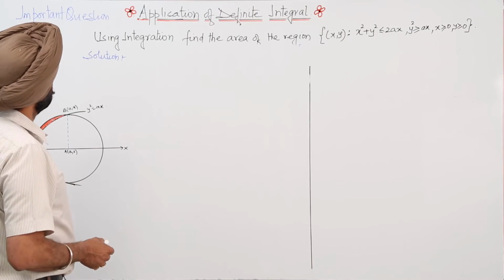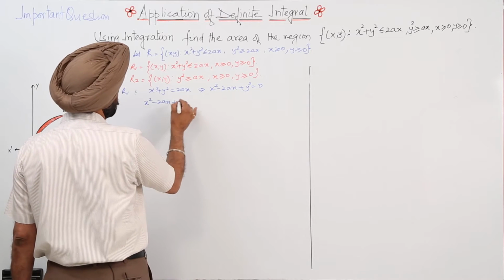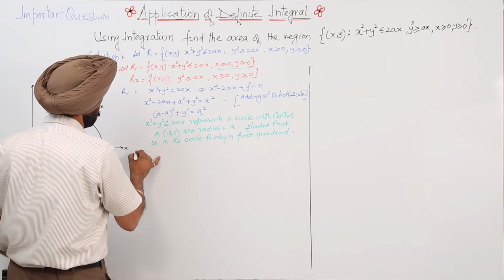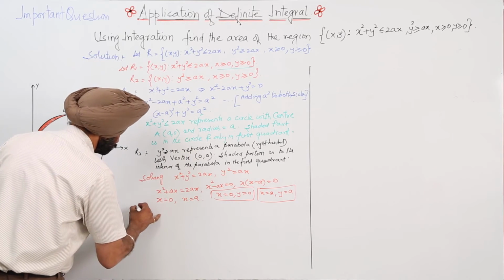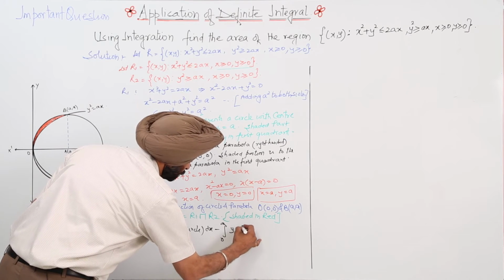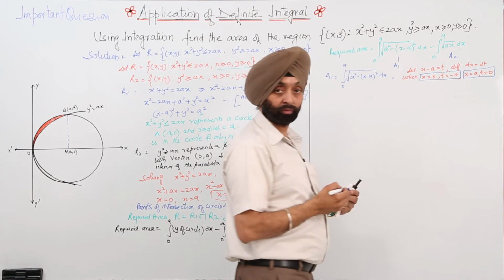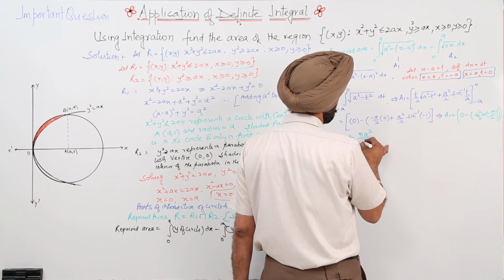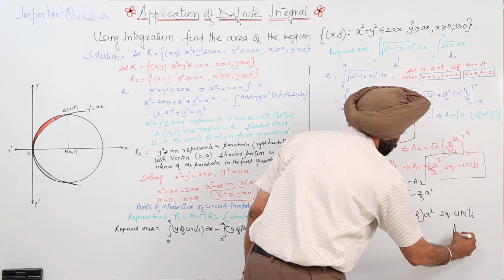Best ICSE 12 MATH | CHAPTER 14 | Application Of Definite Integral I Area between two curves l L42